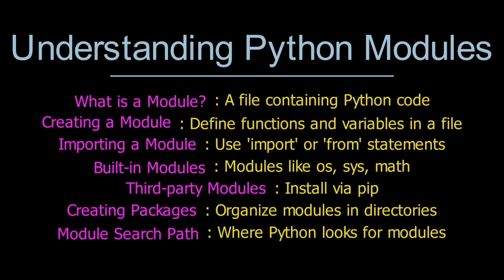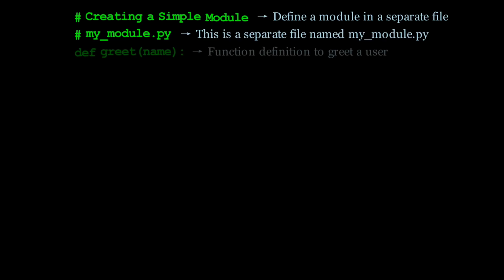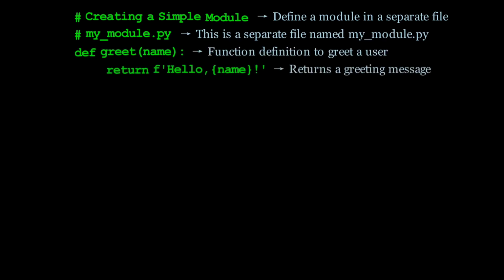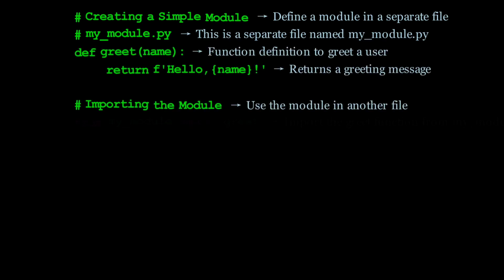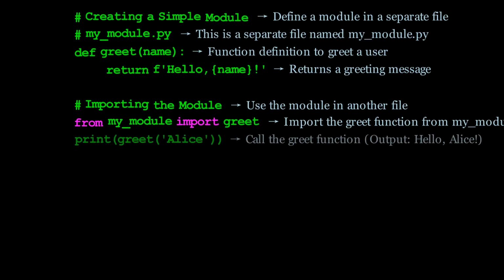Modules in Python | Python Full Course for Beginners Part 10 | Importing & Creating Modules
In this video, you'll learn about Modules in Python — how to organize code into reusable files and libraries. Understand how to import built-in modules, create custom modules, and use packages to make your code more organized and efficient.

What You'll Learn:
✅ Importing Built-in Modules
✅ Creating Custom Modules
✅ Using import, from...import, and as Keywords
✅ Built-in Modules like Math, Random, OS
✅ Packages and __init__.py
✅ Practical Examples

Organize your Python code efficiently with Python Modules and take your coding skills to the next level!

Watch Now & Boost Your Python Knowledge!